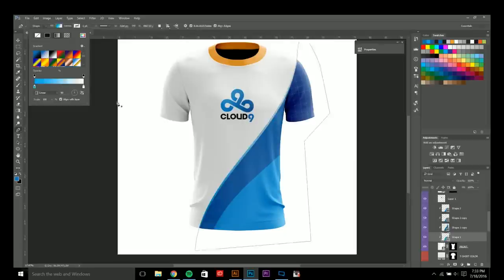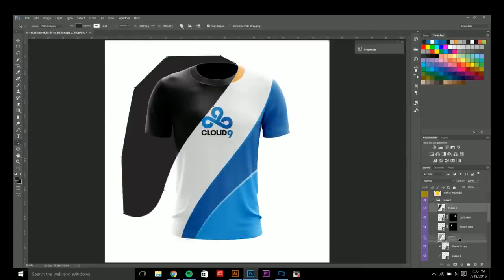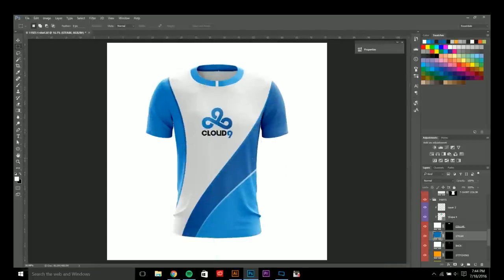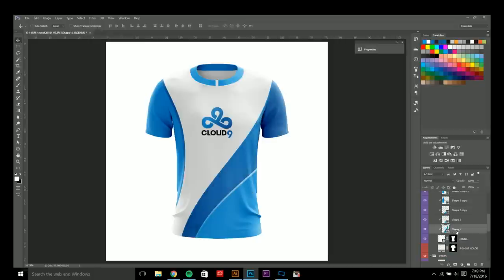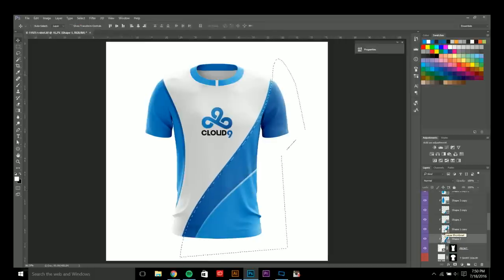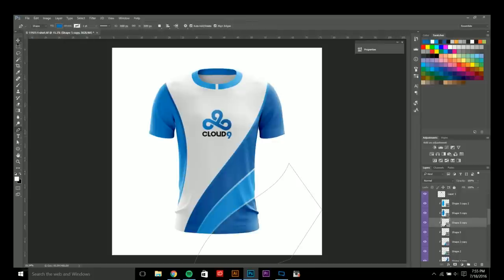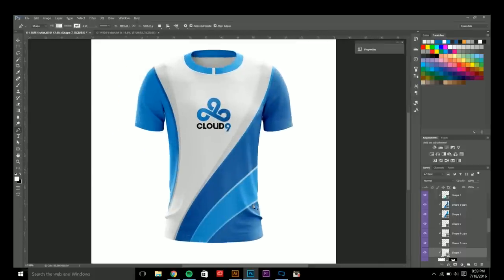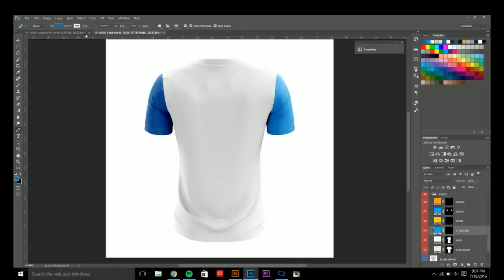Cloud 9 Esports Jersey Design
Hey guys! Here's a Speedart from my Cloud 9 eSports Jersey Design for a Contest being held

(Not an official Jersey Design for Cloud 9, concept art only)

They're a print/apparrel services providing awesome designs and print production for the eSports industry. This competition was held for a recruitment or paid position on their roster for Jersey Designs! My first entry as your seeing in the video above was made using the brand and logo design.

I hope you all enoy the video and the design as well.

My Designs Supplies:

Graff Eco Mechanical Pencils:

» Follow Vanic and K. Flay

dasedesigns
cloud9
armacentrum
jersey design